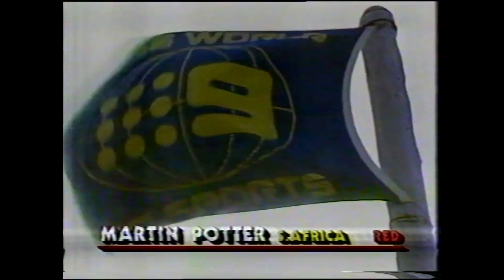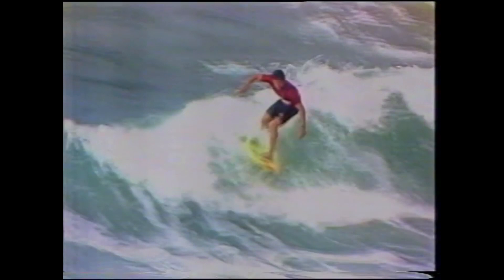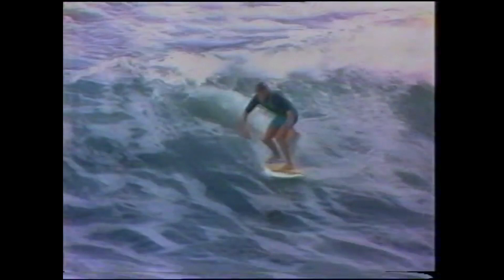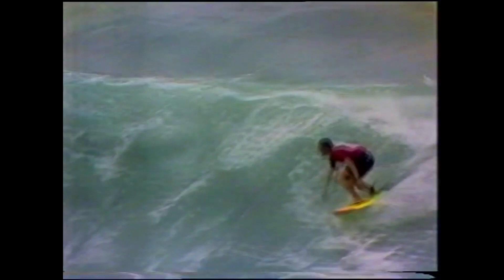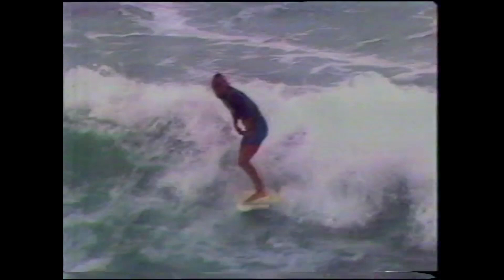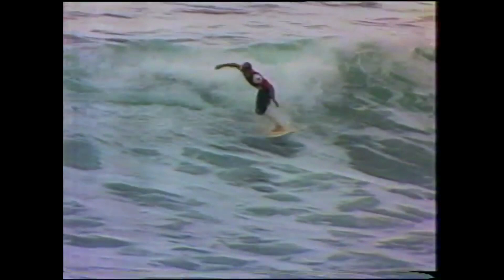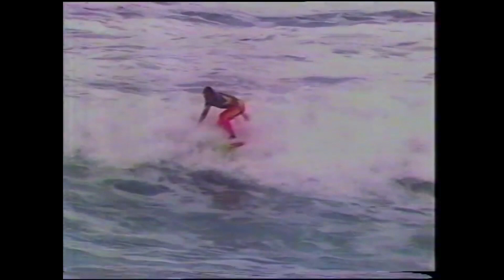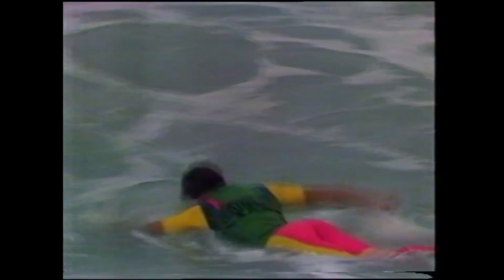Surfing, Rip Curl Pro, Bells Beach 1985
Martin Potter v Greg Day. Tom Curren v Mike Lambresi
Darryl Eastlake commentary